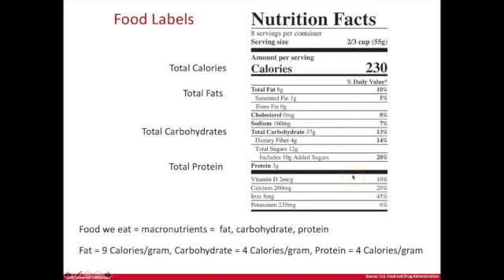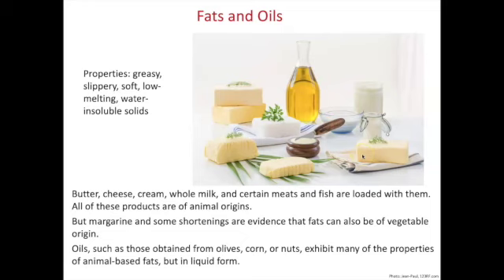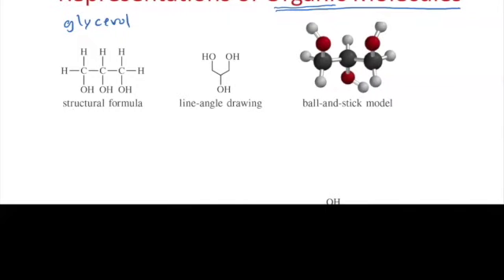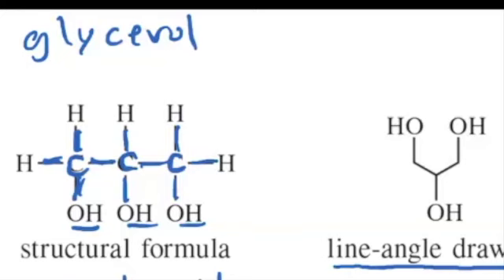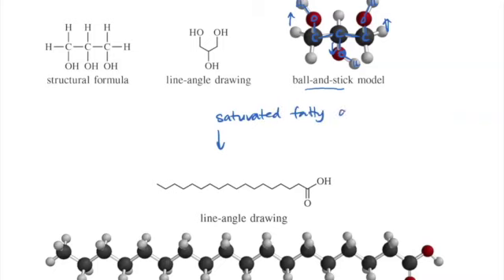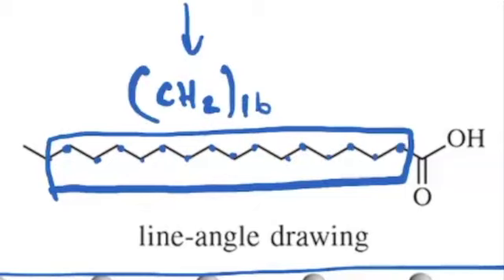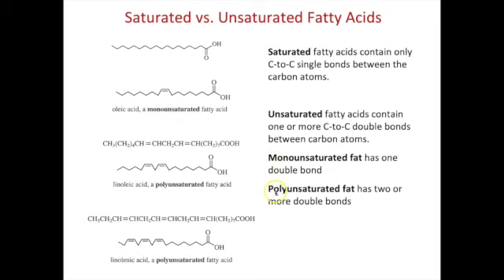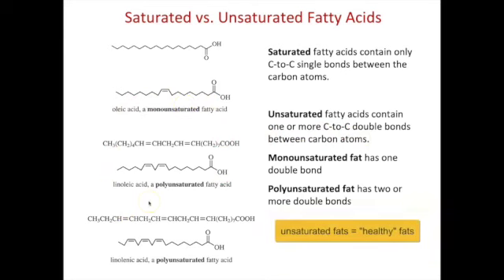Fats and Oils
10.1 Lecture
Fats and Oils - general properties
Lipids
Line Angle Drawings
Saturated Fatty Acid, Monounsaturated Fatty Acid, Polyunsaturated Fatty Acid
Unhealthy/bad saturated fat vs healthy/good unsaturated fat